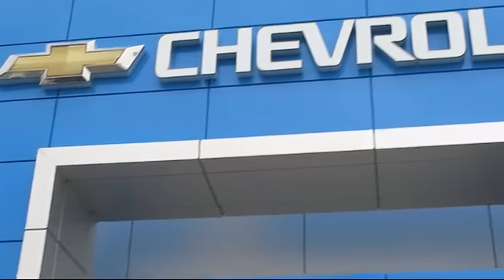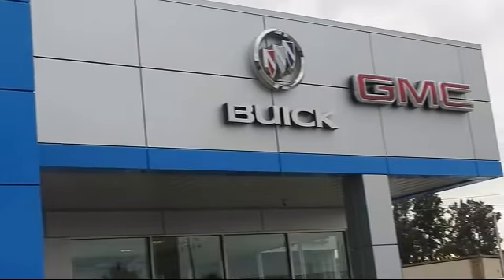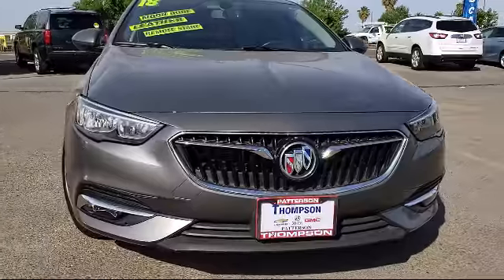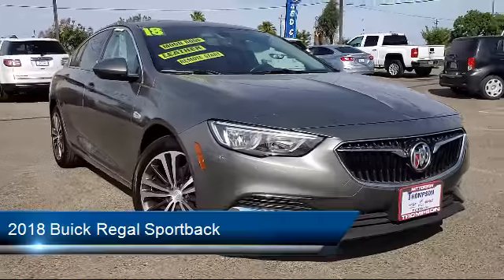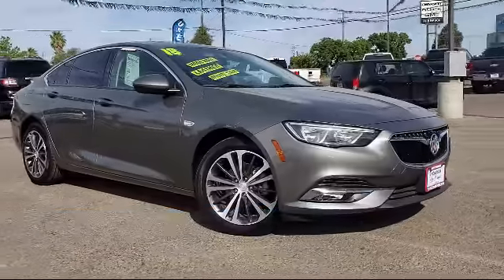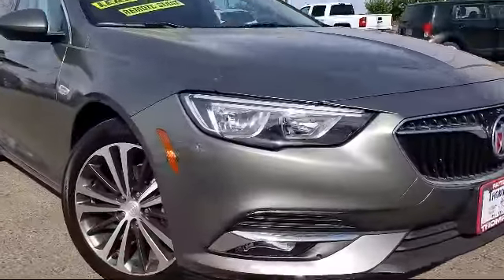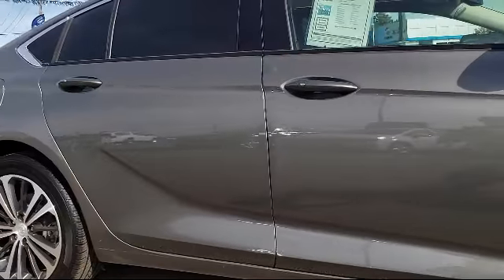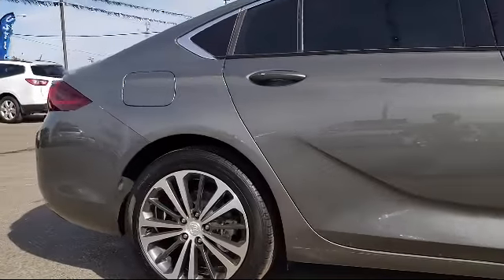2018 Buick Regal Sportback Essence Sedan Modesto Tracy Turlock Los Banos Merced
2018 Buick Regal Sportback Essence Sedan Stock Number: P5492 Vin:W04GP6SX4J1145619.

701 S. 2nd Street